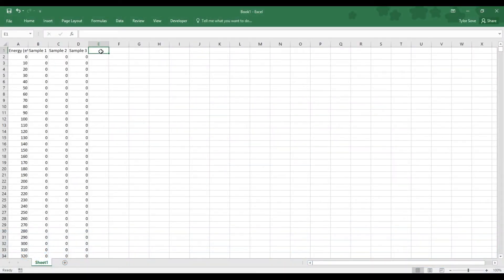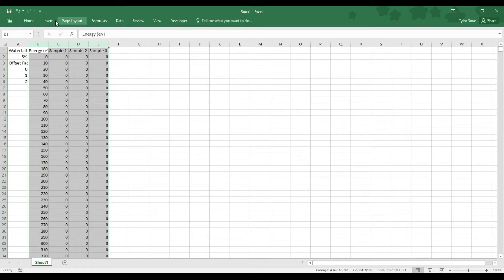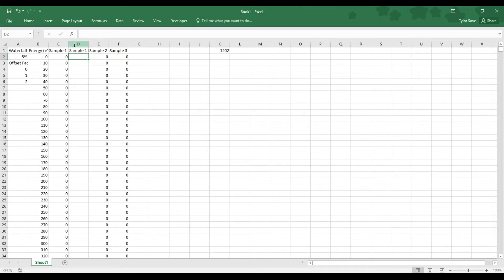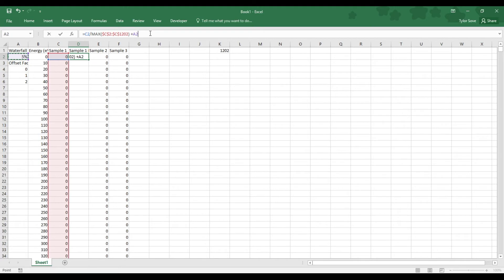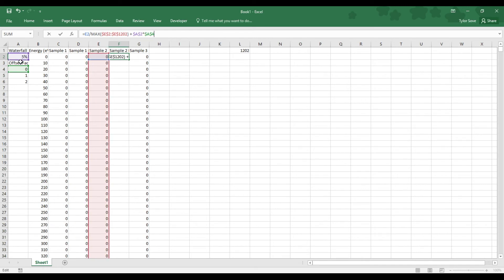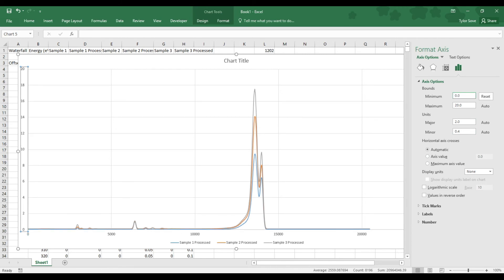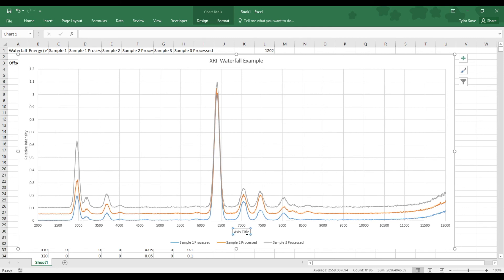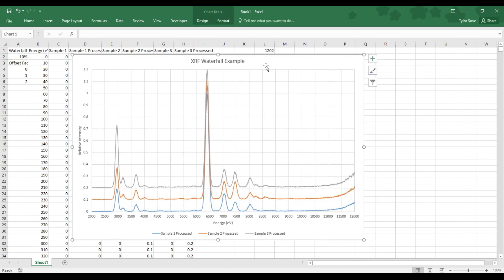Education: Creating an XRF Waterfall Graph